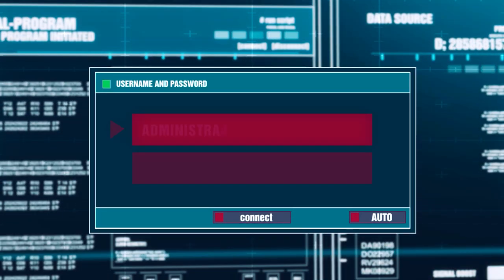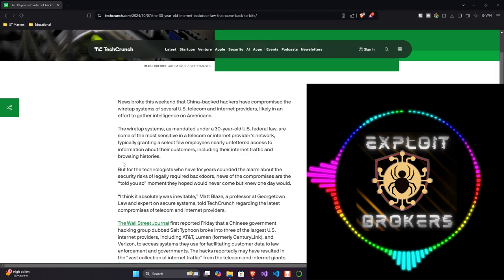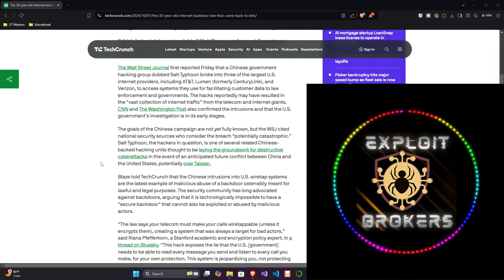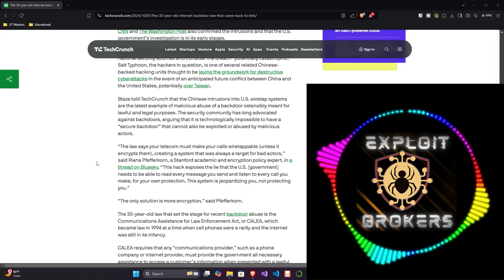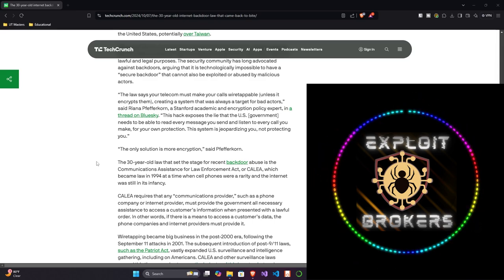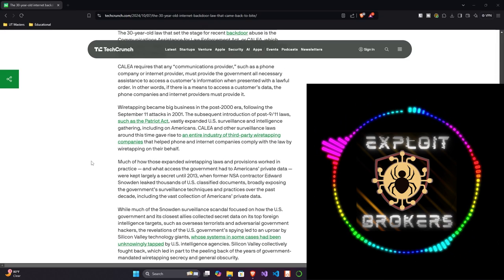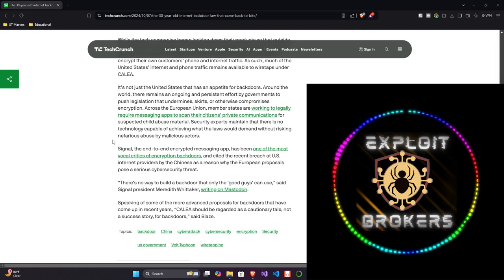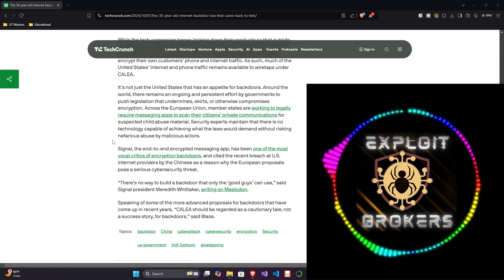Chinese Hackers Hijack US Telecom Networks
In this eye-opening episode of Exploit Brokers, your host Lauro dives deep into the recent cyberattacks that have compromised major U.S. telecommunications networks. Chinese state-sponsored hackers, known as Salt Typhoon, have exploited a 30-year-old backdoor mandated by U.S. law, targeting giants like AT&T, Lumen (formerly CenturyLink), and Verizon.

Drawing inspiration from Friedrich Nietzsche's quote:

"He who fights with monsters should look to it that he himself does not become a monster... when you gaze long into the abyss, the abyss also gazes into you."

We explore how attempts to control and monitor can sometimes backfire, creating vulnerabilities that malicious actors can exploit.

Join the conversation and let's navigate the complexities of cybersecurity together!

Listen to our podcast on:

Apple Podcasts
And wherever you get your podcasts!